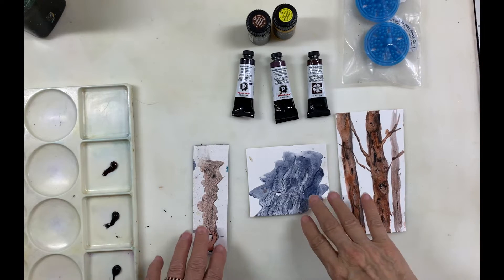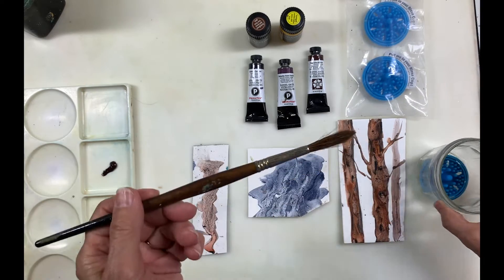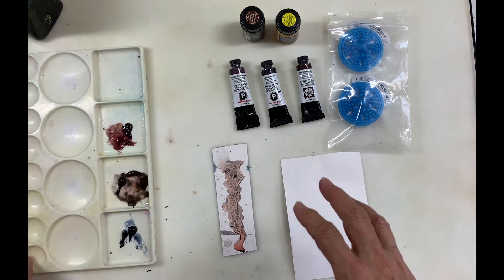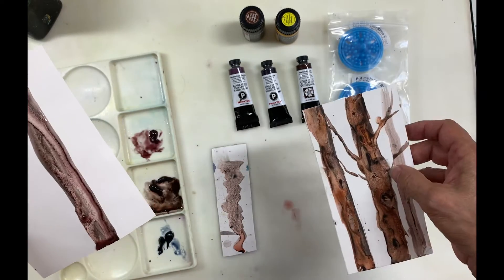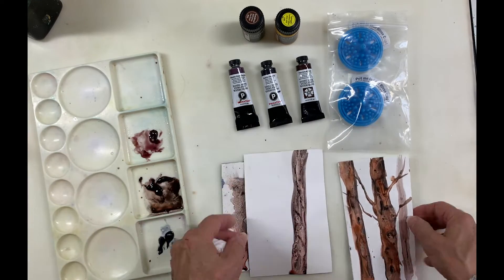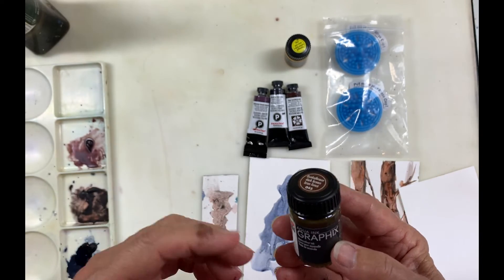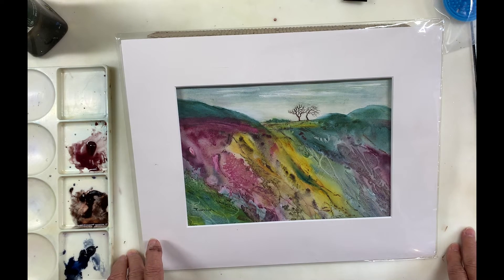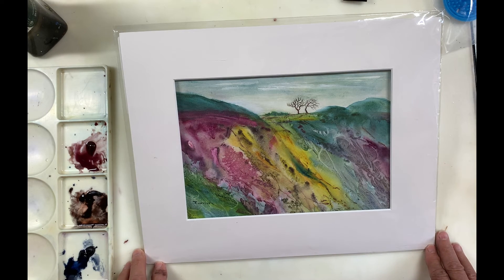Granulating watercolors and other finds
MATERIAL
Daniel Smith sodalite genuine
Daniel Smith hematite violet genuine
Daniel Smith raw umber violet
Paint pucks
Graphix watercolor ink, brown